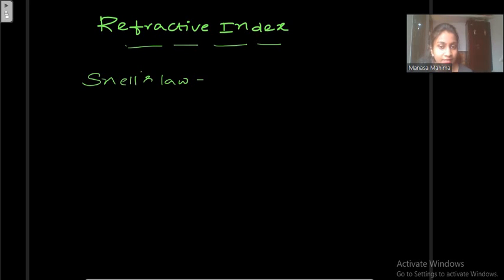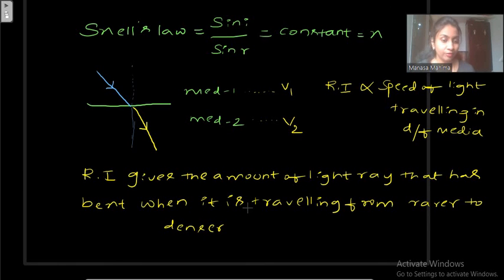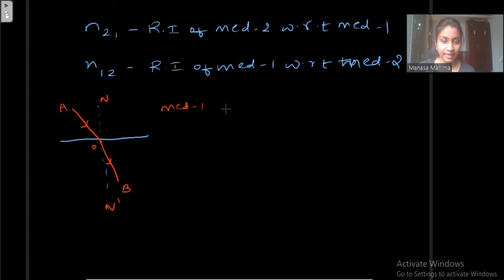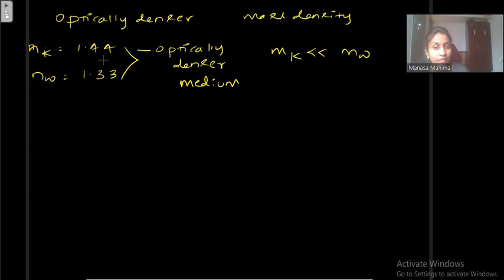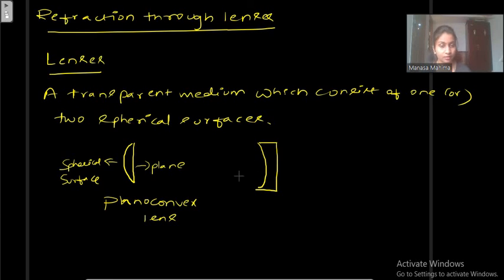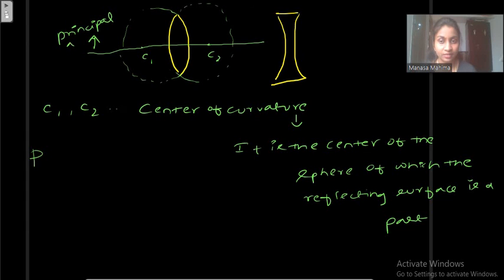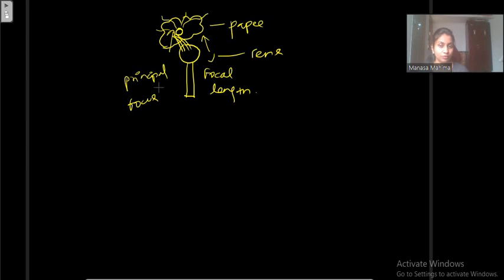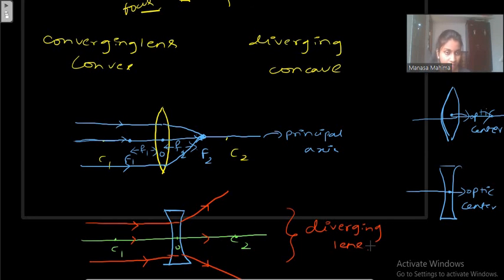NCERT||CBSE||class 10 light reflection and refraction part 7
this video is about the refractive index and introduction part of lenses.This video deals with terms like aperture, center of curvature etc

if u want u can fallow me on facebook

if u want u can fallow me on instagram